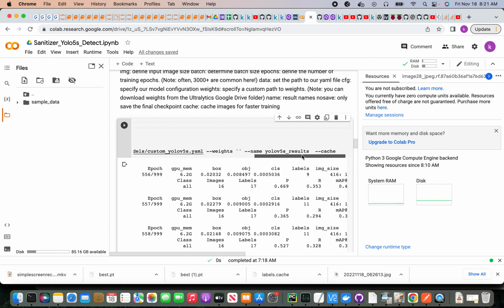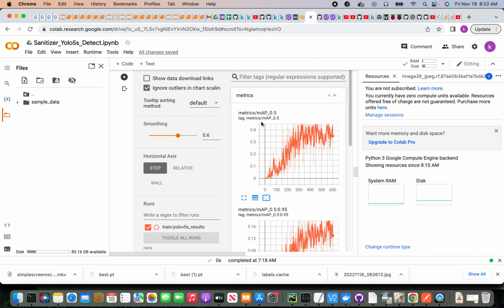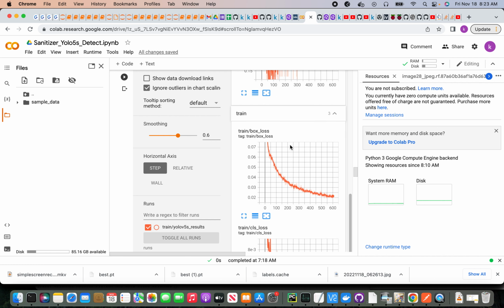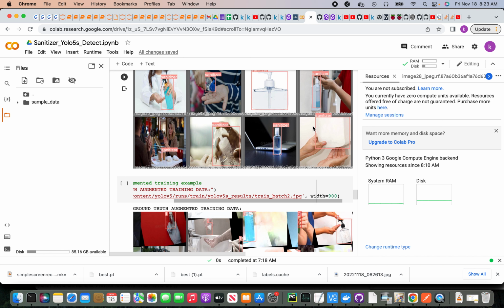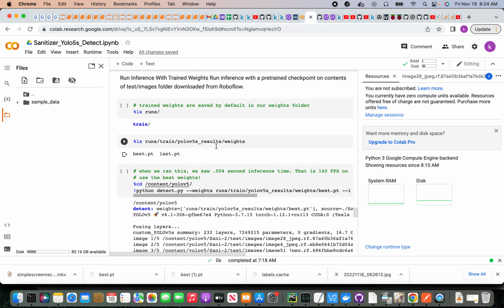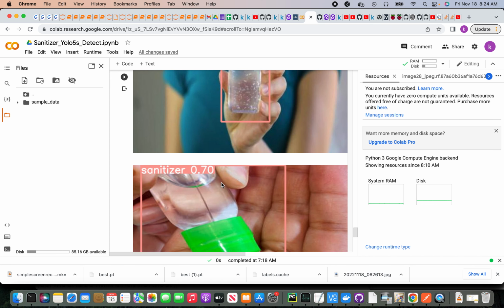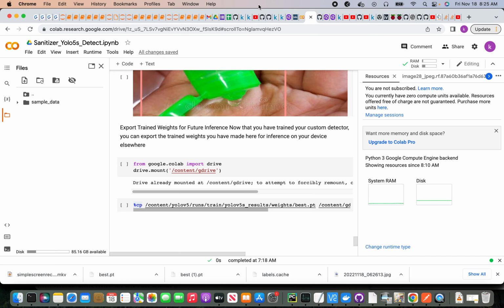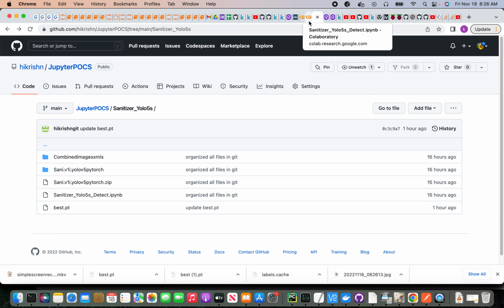Custom Object Sanitizer Detect YOLOV5 RasberryPI